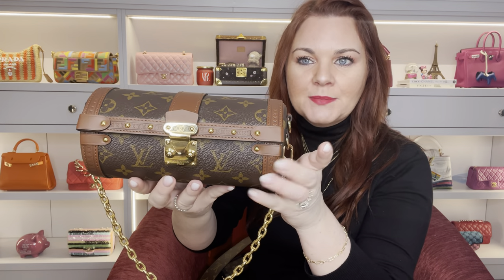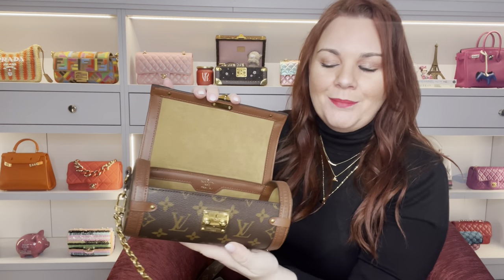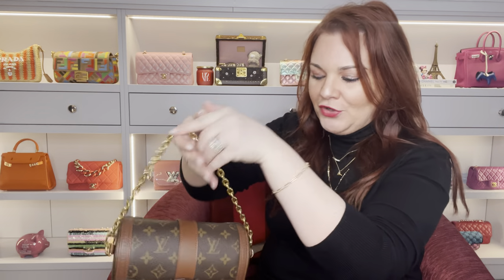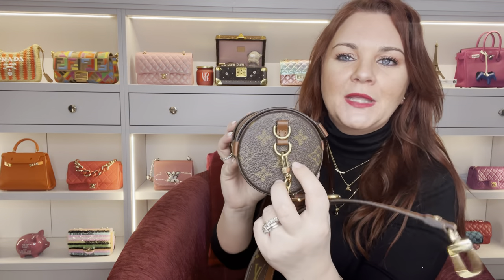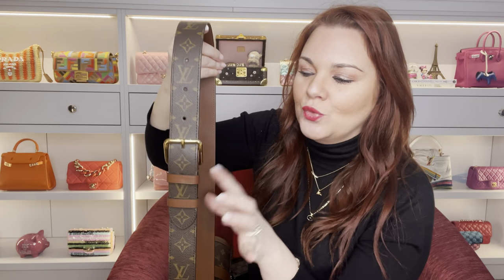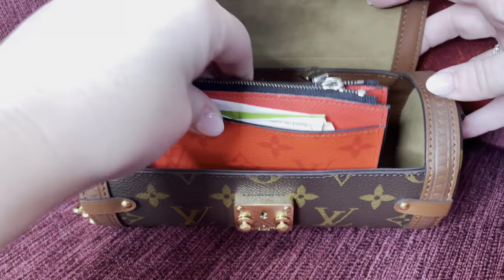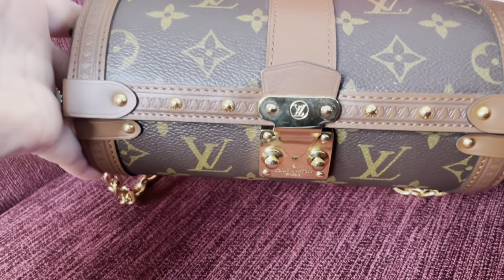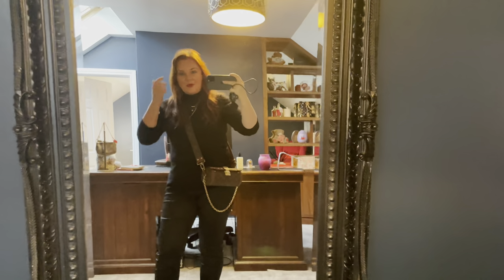LOUIS VUITTON PAPILLON TRUNK REVIEW, COMPARISON WITH LV PETITE MALLE, WHAT FITS & MOD SHOTS.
The Louis Vuitton Papillon trunk in monogram has been in my collection for nearly a year now and is a much loved monogram canvas bag for me. This bag is part of the Louis Vuitton Trunk collection and in this video I give you a thorough review of the bag, my thoughts, what fits showing some of our much loved and much used SLG's, mod shots and also a comparison with the Louis Vuitton Petite Malle trunk. This video is a must watch if you are interested in this bag.

Items mentioned:
Louis Vuitton key pouch
Louis Vuitton key holder
Louis Vuitton card holder
Jo Malone perfume
Chanel mirror

Bags on my wish list:
Dior mini saddle bag
Chanel fabric bag
Chanel mini bag
Louis Vuitton Petite malle
So Black Chanel mini

Most used Chanel Bags:
Classic flap
Rainbow reissue
Graffiti reissue
Chanel 19
Chanel mini

On Me:
Dermalogica primer (UK)
Clinique concealer
Clinique foundation
Clinique highlighter
Clinique contour
Clinique powder
Charlotte Tilbury Eyeshadow
Eyeliner (UK)
Max Factor Mascara (UK)
Charlotte Tilbury bronzer

Amazon shopfront